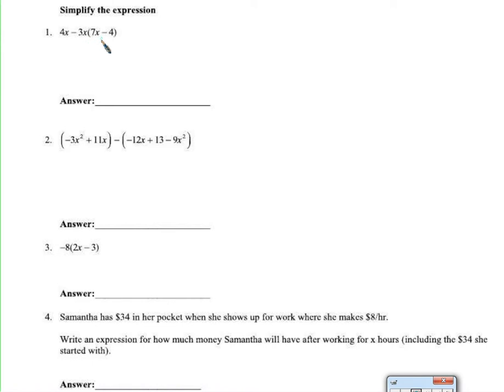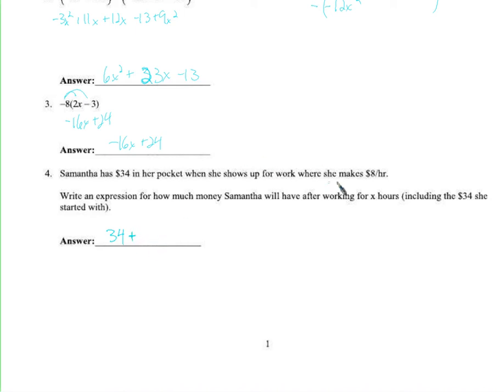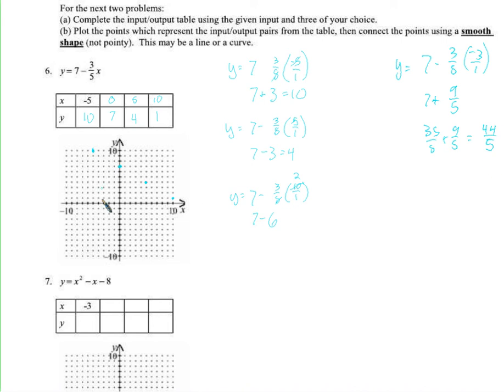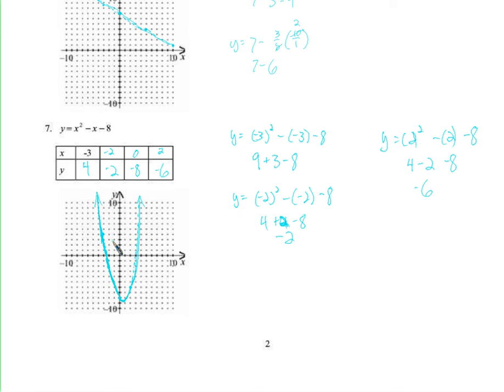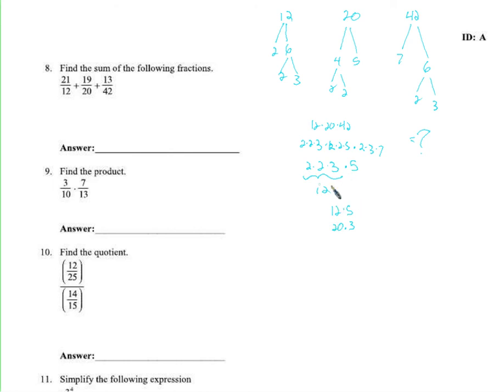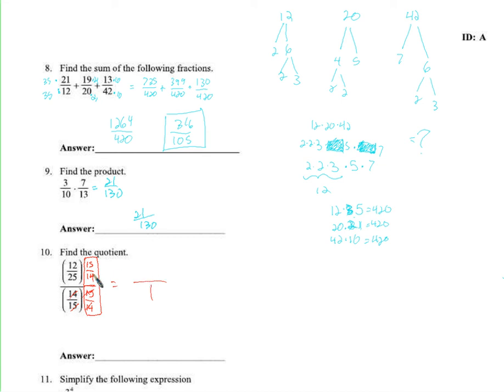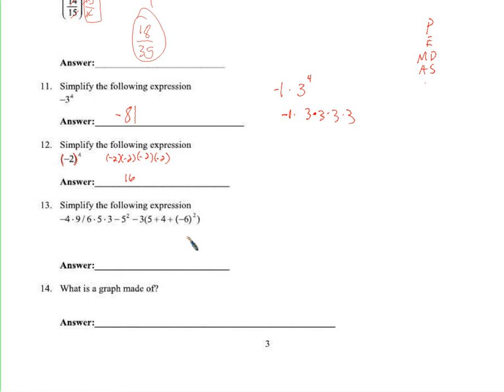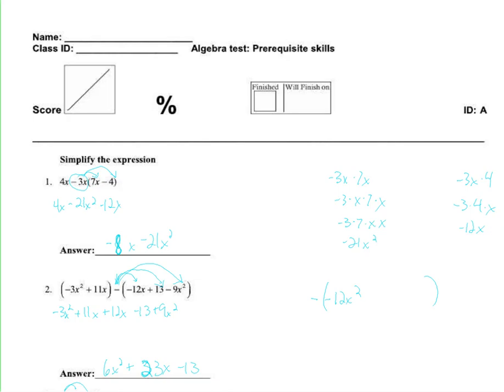Prerequisite test explanation